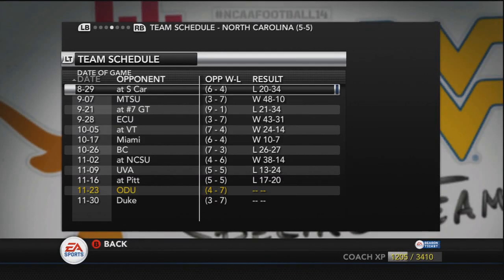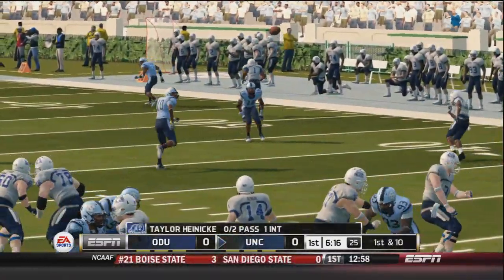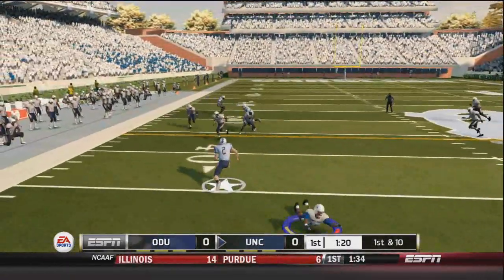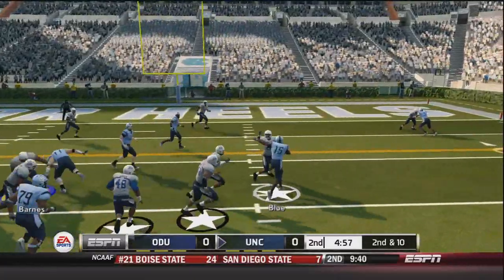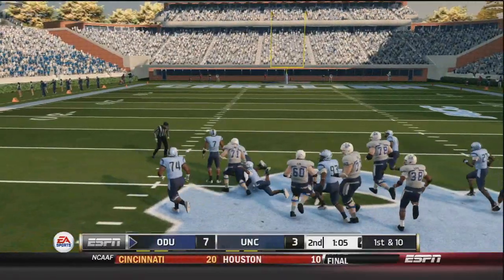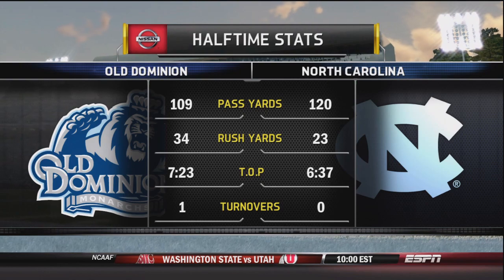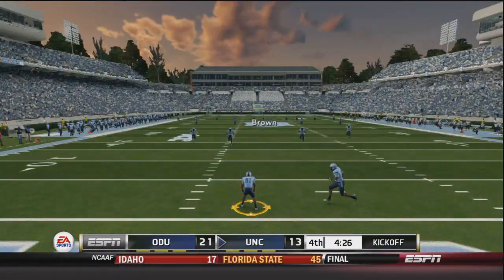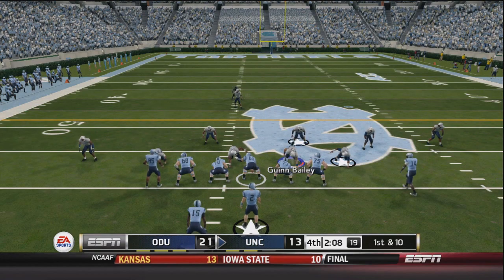NCAA Football 14 Dynasty - Old Dominion: Episode 13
It's the final game of the 2013 season as the 4-7 Old Dominion Monarchs head to North Carolina to take on the 5-5 Tar Heels!